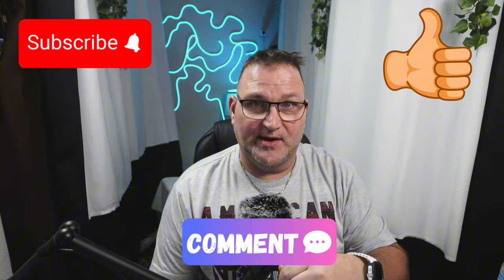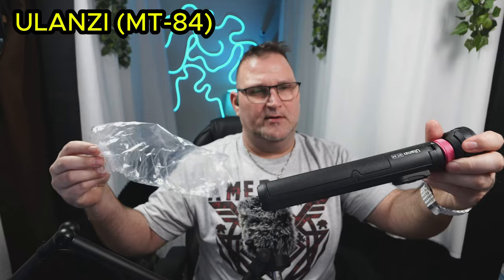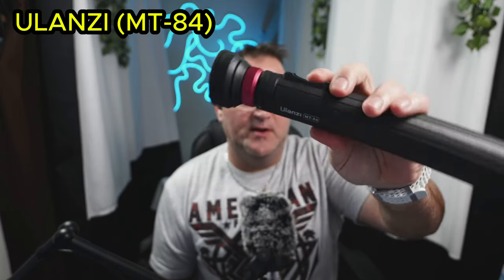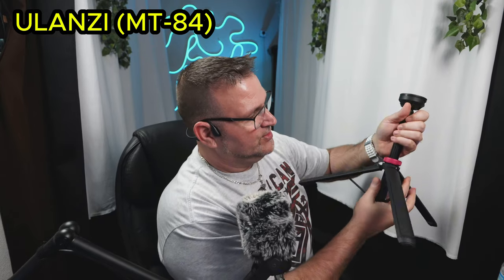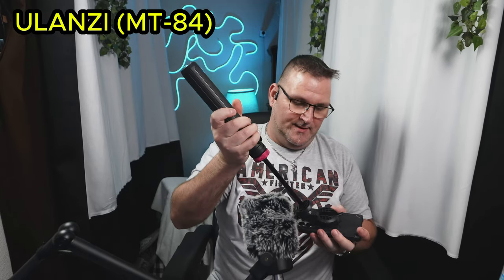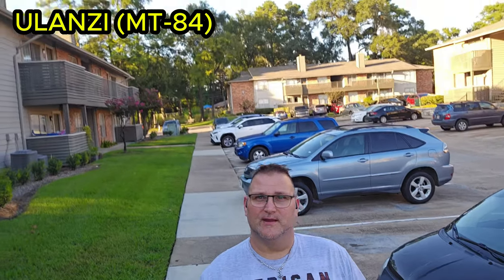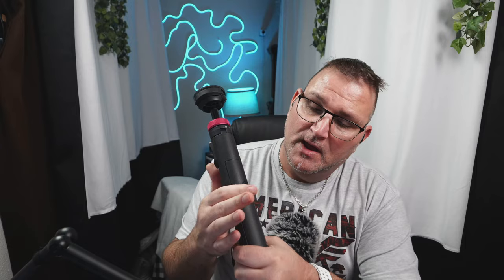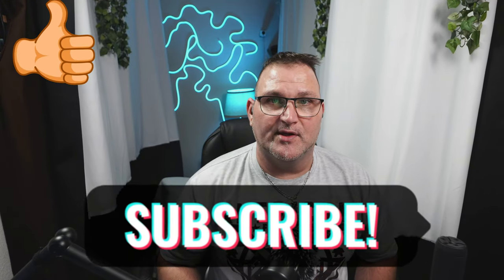DISCOVER the #1 Selfie Stick for Vloggers!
Looking for the best selfie stick for vloggers? Look no further! Discover the top-rated selfie stick that's perfect for all your vlogging needs. This might be the best selfie stick I have ever used!! Whether you on facebook, tiktok , instagram or youtube, I think this is for everyone. Ulanzi has impressed me with this little stick!!

The all NEW FIFINE Wireless microphone LAV SET!! Unboxing and audio test.

Fifine SC1🔥

Fifine TANK3🔥

Cuda Preamp🔥

Gimble Hohem

Hohem remote

Hohem handle

EMART Softbox